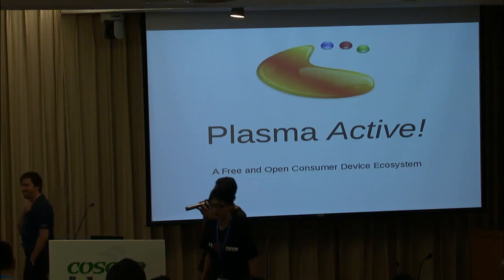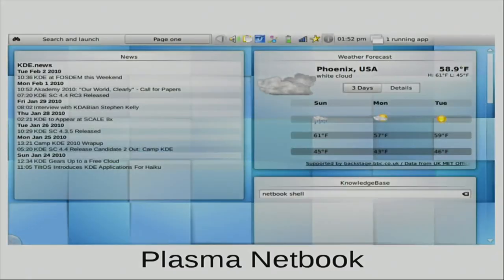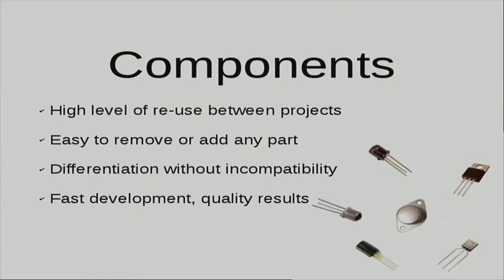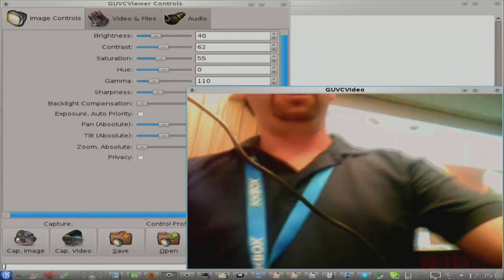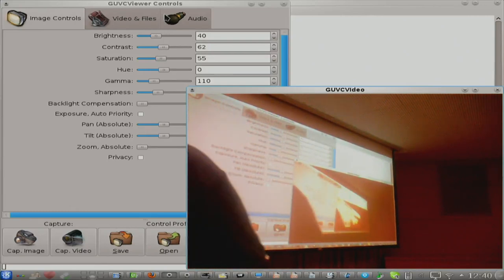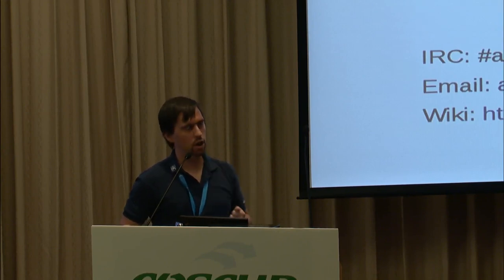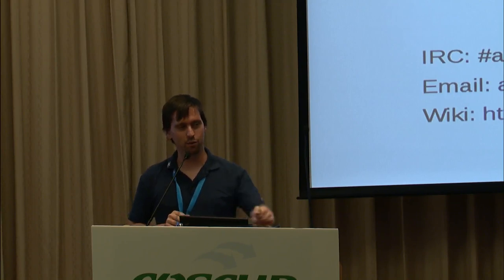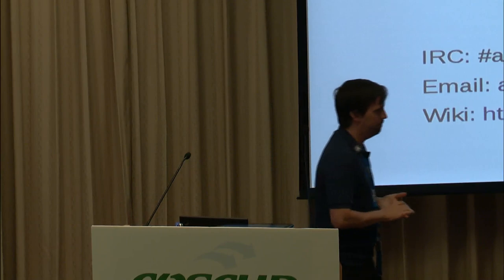[COSCUP 2011] Plasma Active: A Truly Open and Innovative Solution for Consumer Devices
Aaron Seigo
KDE Core Developer
English GNOME and KDE
A system for building reliable, exciting, modern user interfaces for consumer electronics devices that is both Free software and developed fully in the open has been long sought after. Building on the solid building blocks of Linux and Qt and offering integration with platforms such as MeeGo, KDE's Plasma Active combines a fully transparent development ecosystem, 100% Free-as-in-freedom and royalty-free software with an innovative approach to creating user interfaces at low engineering costs.

This presentation will share the results of this community-driven and corporation-backed project and show how you can also get involved. We will see how QtQuick and Javascript combine to produce stunning results that are CPU and OS neutral with minimal effort. Plasma Active for tablet devices will be the highlighted device form factor during the presentation, though smartphones, netbooks and laptops will also be covered in brief. Demonstrations of available stock software such as office document viewers and mapping will also be demonstrated.

Millions of lines of code, thousands of applications, desktop environments, netbook and mobile user interfaces and ubiquitous solutions such as WebKit have all come out of one of the most productive, active and large Free and Open Source communities in the world: KDE.

Over its 15 years of history, thousands of individuals and dozens of companies from around the world have contributed to the success that is KDE. This presentation looks at who and what KDE is today and the products this vibrant community produces.

Aaron Seigo is a core KDE developer who has been working with the project since the KDE 2.0 release. Aaron Seigo first began working in the software industry as a developer in 1992, has both owned and run a variety of software companies and is a past-president and board member of KDE's global non-profit foundation, KDE e.V. Today, Aaron focuses exclusively on Free and Open Source software and, as the founder and chief architect behind KDE's Plasma technology, works on the development of promotion of KDE's Plasma and other software. Named one of the 40 most influential people in IT by silicon.com in 2008, Aaron speaks and write internationally on topics related to open source, business and sustainability.